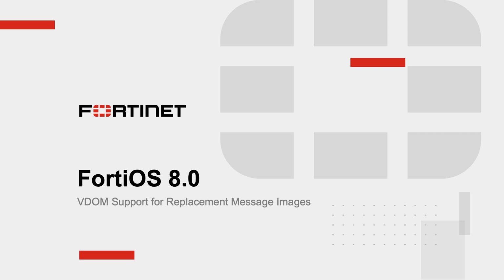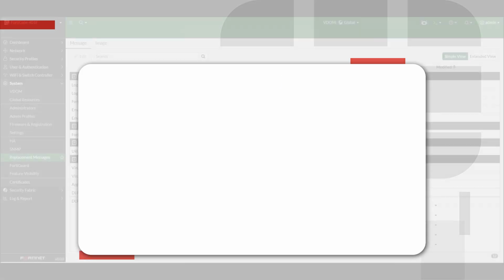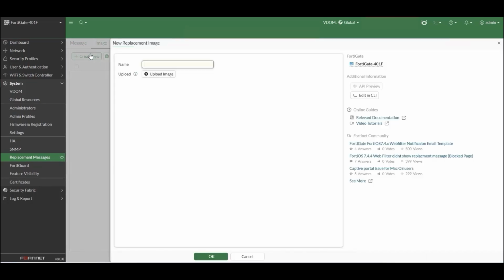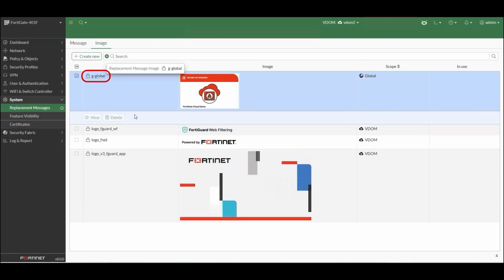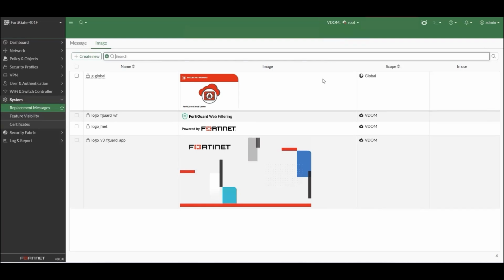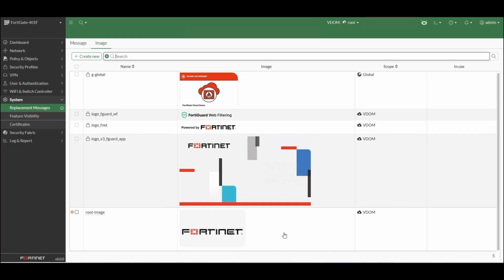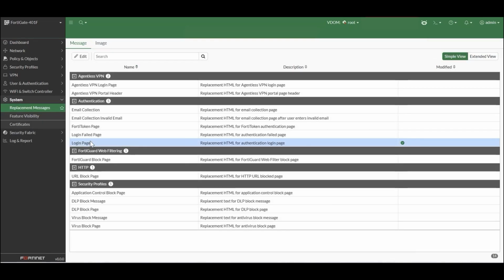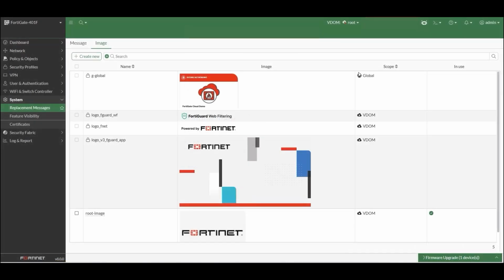FortiOS 8.0: VDOM Support for Replacement Message Images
FortiOS 8.0 introduces per-VDOM replacement message image support, giving administrators granular control over login page images across all virtual domains. Learn how global and VDOM-scoped images work, how isolation is enforced, and how to update login page HTML to display VDOM-specific branding.

WHAT'S COVERED
• Overview of the restructured Replacement Messages page in FortiOS 8.0
• Creating global images with the required G prefix naming convention
• Viewing and understanding read-only global entries within a VDOM
• Creating per-VDOM replacement message images with full isolation
• Demonstrating cross-VDOM isolation: VDOM root vs. VDOM 2
• Updating login page HTML to reference a VDOM-specific image
• Testing per-VDOM login images from remote devices
• Using the new Scope and In Use columns in the image list view

CHAPTERS
0:00 Introduction
0:25 New Replacement Messages Page Overview
0:50 Creating a Global Image with Name Prefix Validation
1:20 VDOM 2: Read-Only Global Entries and Lock Icons
1:55 Creating a Replacement Message Image in VDOM 2
2:25 VDOM Root: Cross-VDOM Isolation Demonstration
2:55 Updating the Login Page HTML with a VDOM Image
3:25 Testing Per-VDOM Login Images from Remote Devices
4:00 New Scope and In Use Columns in Image List View